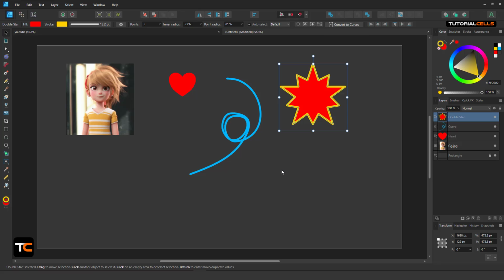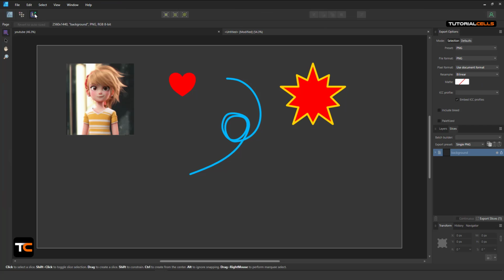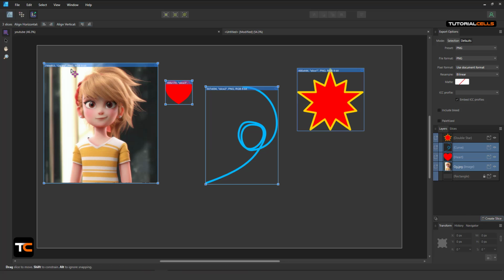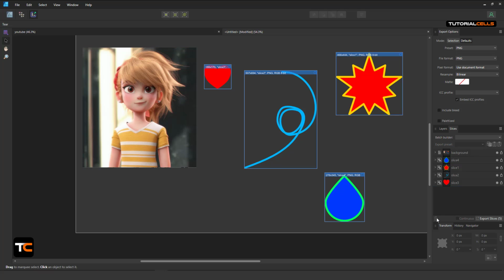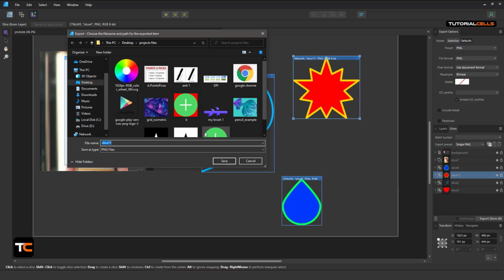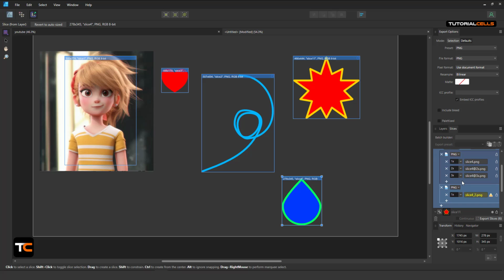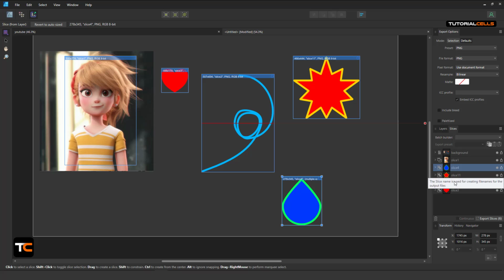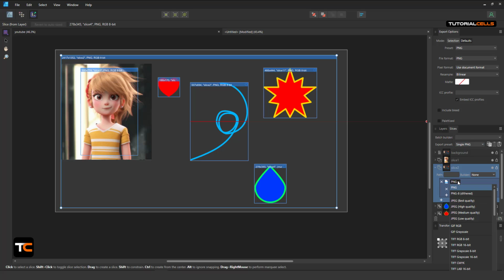0050. export persona in Affinity designer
The Export Persona is a dedicated workspace for exporting artboards, layers, groups, and objects as export slices to different file formats and image sizes simultaneously. You'll also be able to export custom drawn slices.The Export Persona uses a combination of panels and tools to create slices. Slices are export areas which you choose to output from your document.

The Layers panel, Export Options panel and Slices panel are used in combination in Export Persona. The Slice Tool is unique to Export Persona and is used to create custom slices.